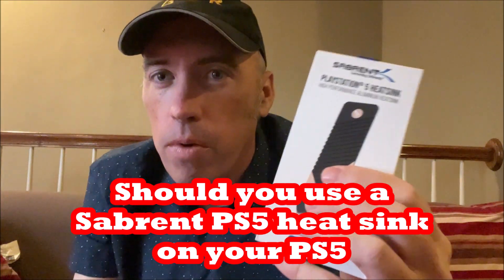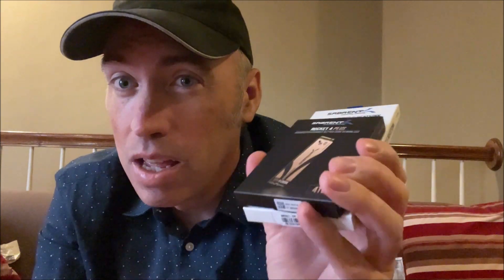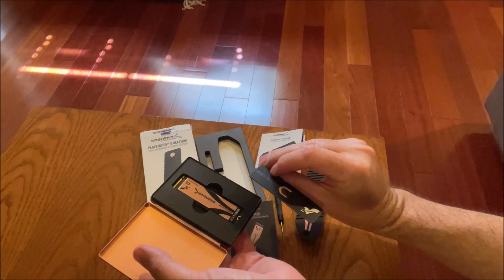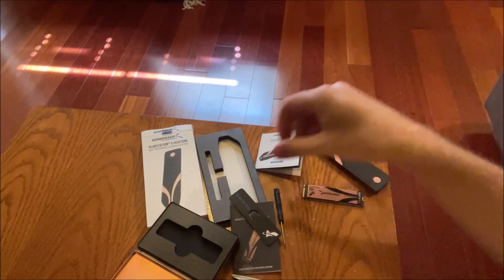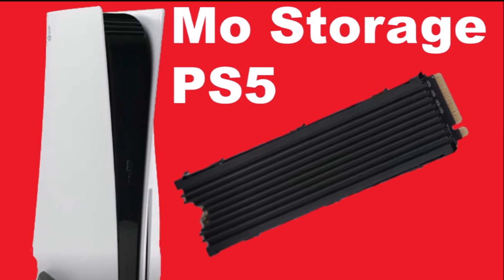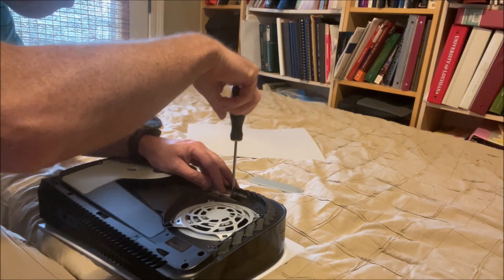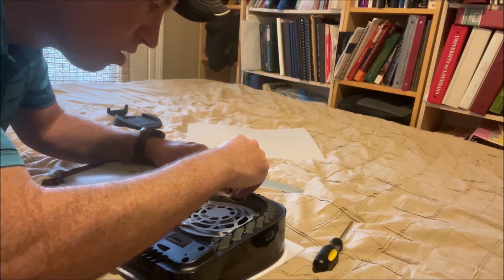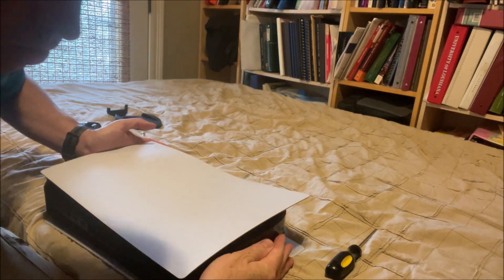Should you BUY the Sabrent PS5 heatsink for your m.2 SSD expansion for the Sony PlayStation 5?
We discuss the unique Sabrent M.2 NVMe PS5 heatsink. It does not comply with Sony's specs for a PlayStation 5 m.2 heat sink to fit under the heat sink cover. Is it a better cooling solution than other smaller heat sinks? What are its pros and cons for using with your PS5 storage upgrade?

It is VERY easy to pick an incompatible drive. You need a gen 4 m.2 drive with at least 5,500mbs read speed.

In the video we talked about the Sabrent PS5 heat sink which did not meet Sony's recommended specs, but its m.2 SSD exceeded the Sony specs and would be a great internal storage upgrade. Sabrent sent us a 4TB Rocket 4 Plus NVMe 4.0 Gen4 PCIe M.2 Internal SSD and a Sabrent M.2 NVMe PS5 heatsink. We never promised to make a video or endorse their heat sink. They never asked us to make a video. These are my honest thoughts on both their SSD and heatsink.

Sabrent 1TB Rocket 4 Plus NVMe 4.0 Gen4 PCIe M.2 Internal SSD Extreme Performance Solid State Drive (SB-RKT4P-1TB)
1TB

Sabrent M.2 NVMe PS5 heatsink (SB-PSHS)

PS5 compatible heat sinks that meet Sony's recommended specs:
GLOTRENDS M.2 Heatsink Kits fit for PS5/PC, 0.14inch(3mm) Thick M.2 Cooling Fin for 2280 M.2 PCIe SSD
or
MHQJRH M.2 2280 SSD heatsink, Double-Sided Heat Sink, with Thermal Silicone pad for PC / PS5 M.2 PCIE NVMe SSD or M.2 SATA SSD

Other PS5 compatible m.2 SSDs

SAMSUNG 980 PRO 2TB PCIe NVMe Gen4 Internal Gaming SSD M.2 (MZ-V8P2T0B/AM)

SAMSUNG 980 PRO 1TB PCIe NVMe Gen4 Internal Gaming SSD M.2 (MZ-V8P1T0B)

WD_BLACK 1TB SN850 NVMe Internal Gaming SSD Solid State Drive - Gen4 PCIe, M.2 2280, 3D NAND, Up to 7,000 MB/s - WDS100T1X0E

WD_BLACK 2TB SN850 NVMe Internal Gaming SSD Solid State Drive - Gen4 PCIe, M.2 2280, 3D NAND, Up to 7,000 MB/s - WDS200T1X0E

See "PS5 m.2: How to buy & install the internal SSD & heat sink, format & move game locations"

See "How to add an M.2 SSD to a PS5 console
Find out which M.2 SSDs can be used to expand your PlayStation®5 console storage space, and how to insert an M.2 SSD into the expansion slot." at

Follow @linuswilson on Twitter for PS5 and XSX restock updates.